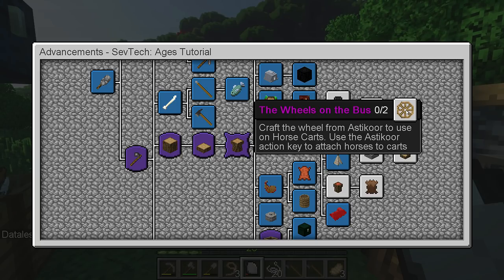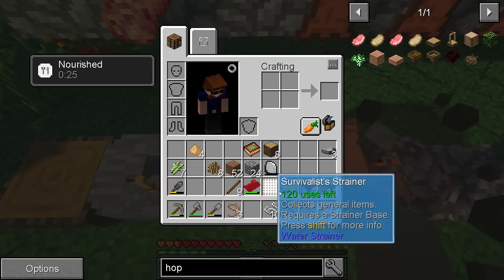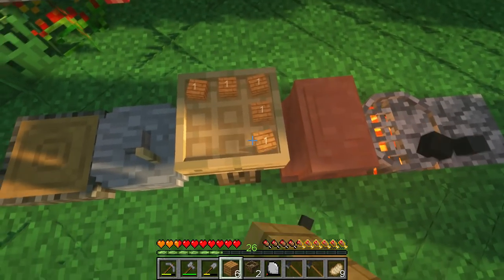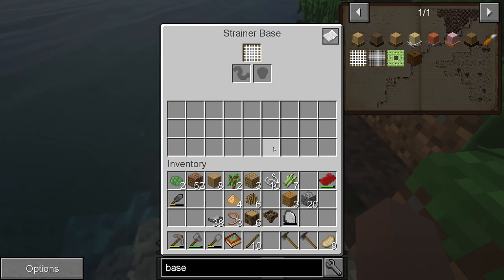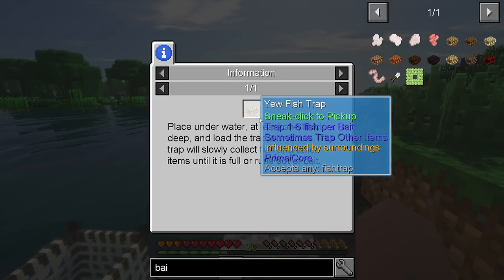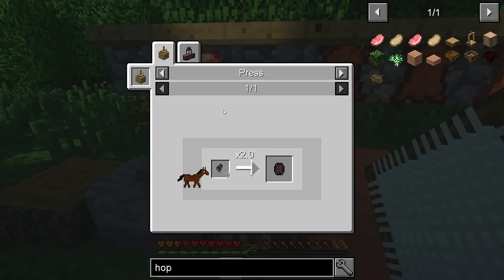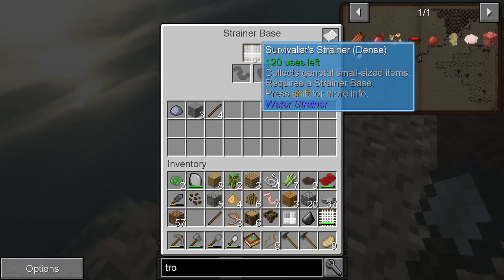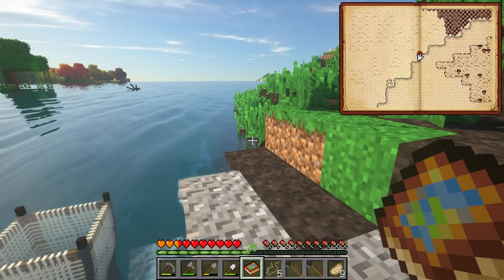SevTech Ages | Episode 10 | This is Getting Strainuous!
Its time to setup some water strainers. These things will automatically pull all sorts of small things out of the river for you and you can have a hole bunch of them and upgrade them to a dense version as well. This is going to be great! :)

Mod Pack Here!

Seed
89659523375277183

NOTE: Please use optiFine version _1.12.2_HD_U_D3 to avoid any start crashing don't forget Shaders are very taxing on your system make sure you have a really good pc.